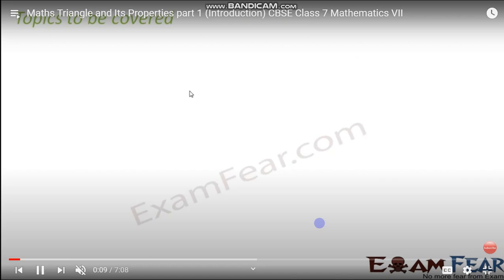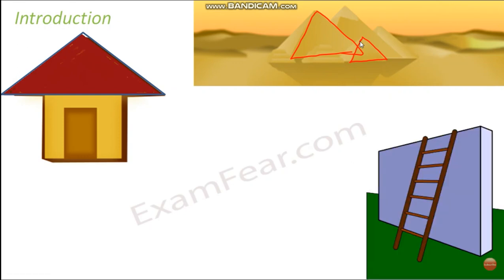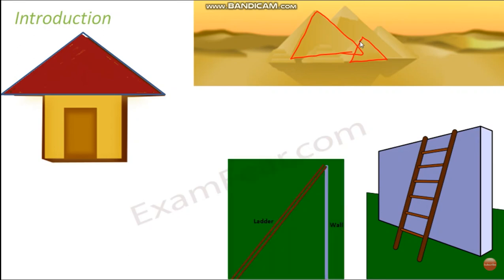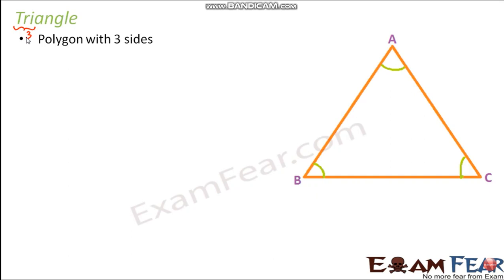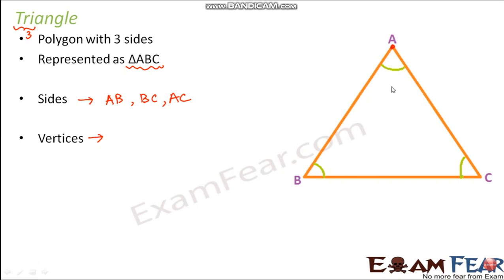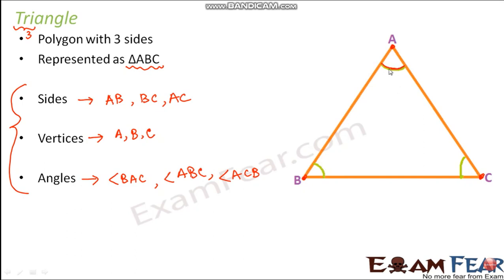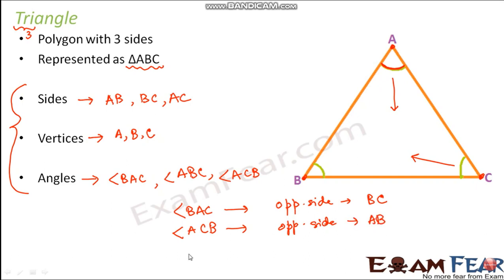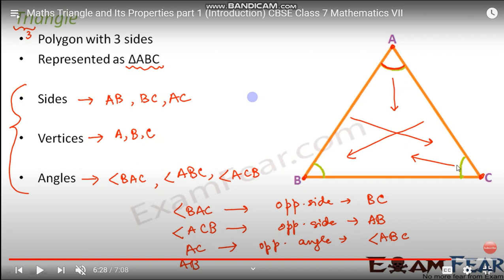Triangle and Its Properties part 1